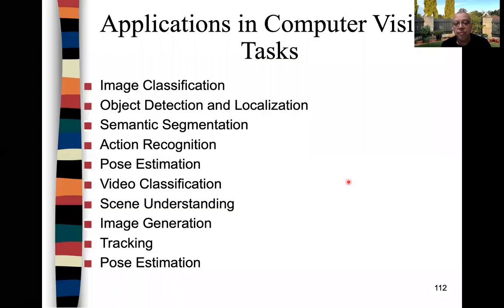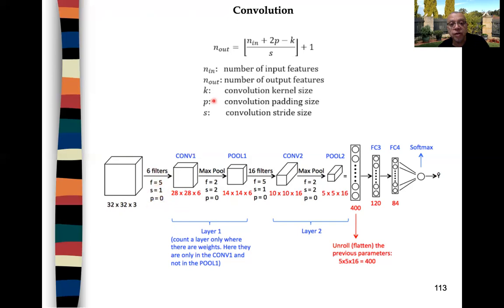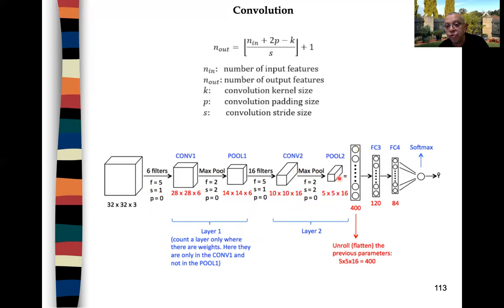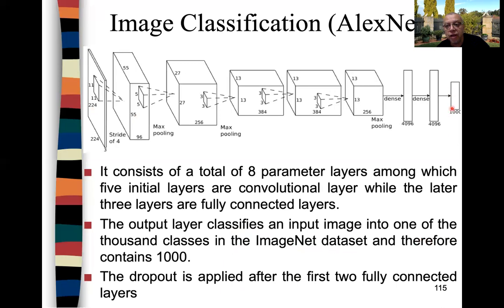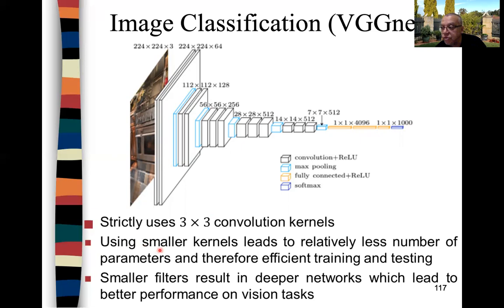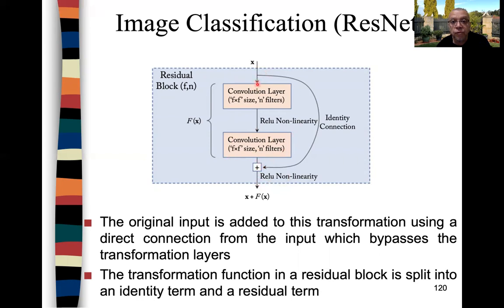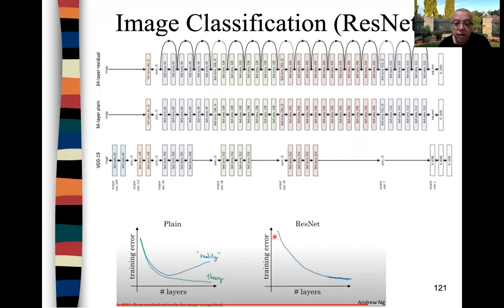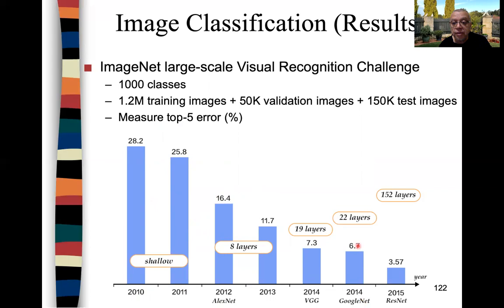VIDEO 7-8 CNN applications-classification 17mn